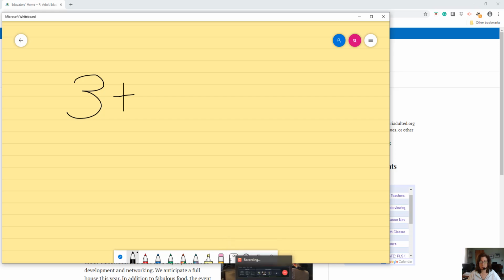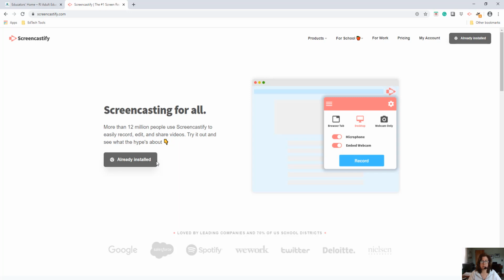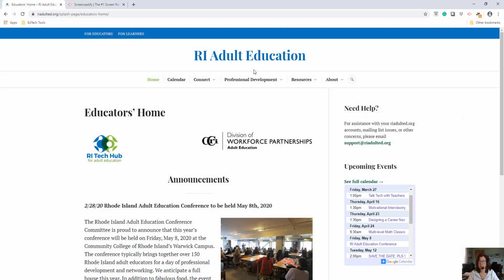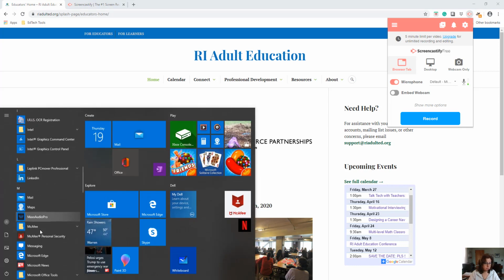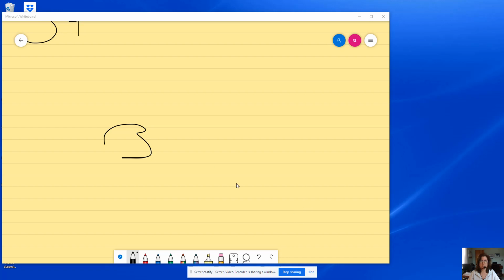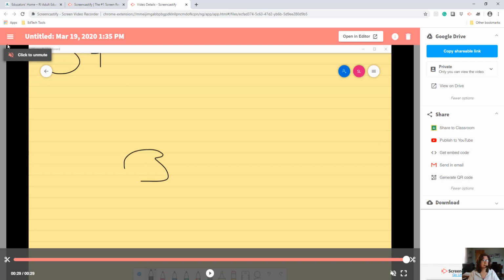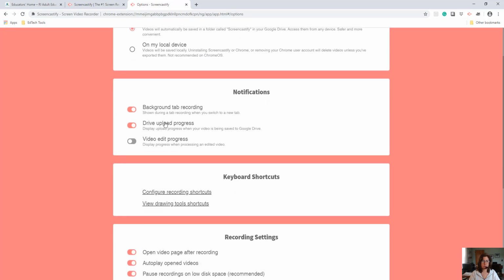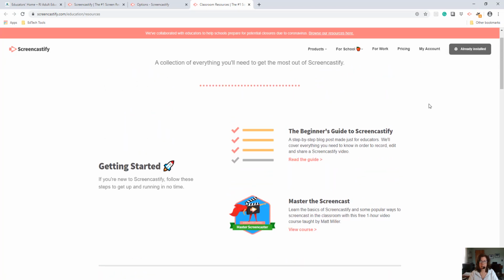Screencastify Tutorial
This is a short video tutorial on using Screencastify.